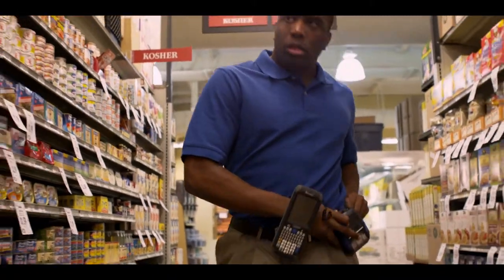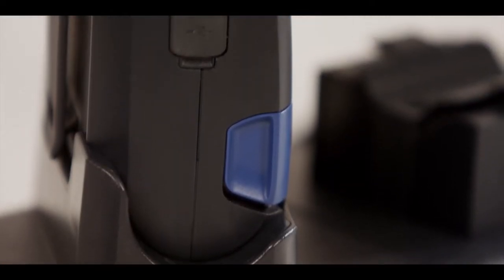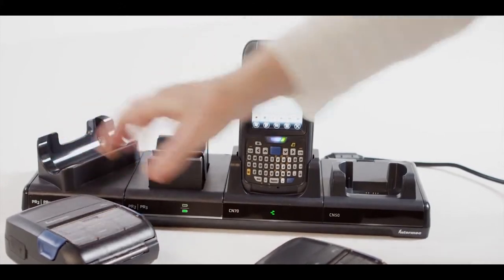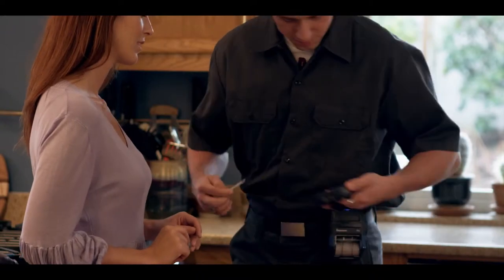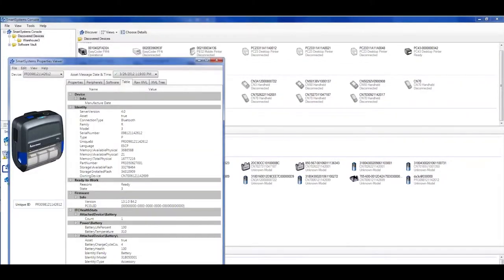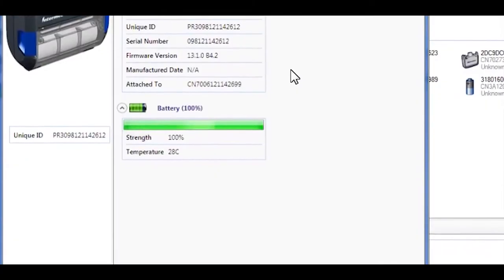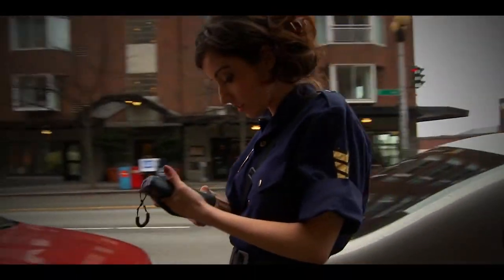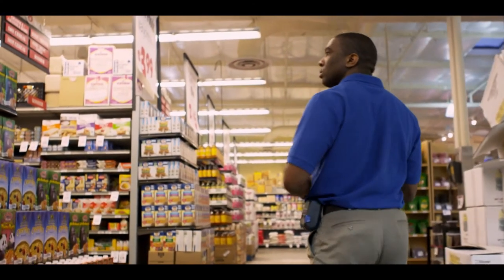ปริ้นเตอร์ PR2/PR3 Durable Mobile Receipt Printers